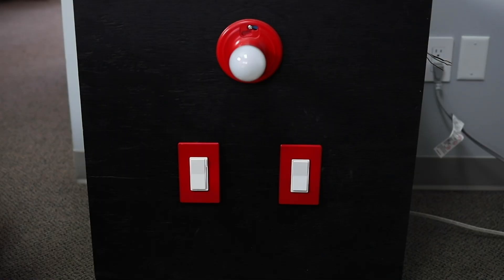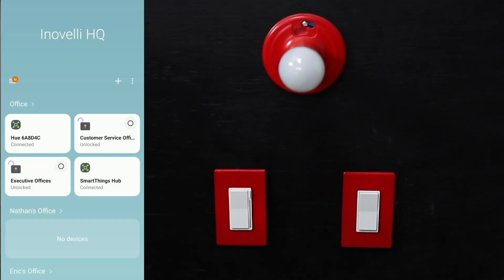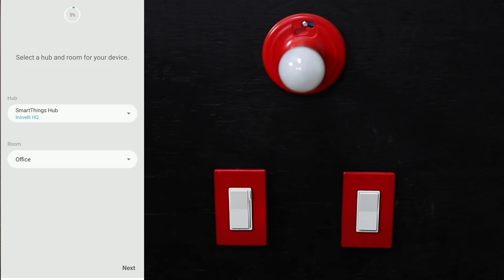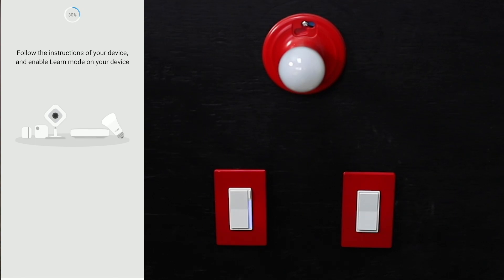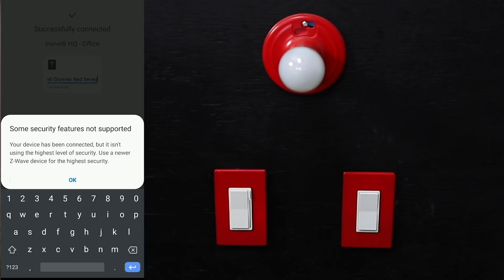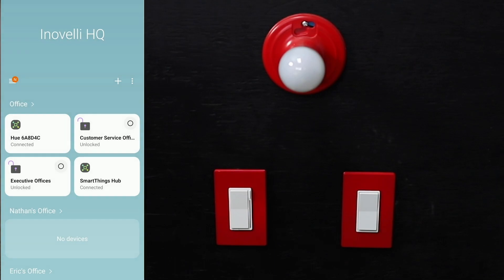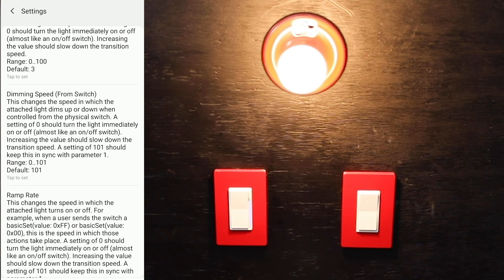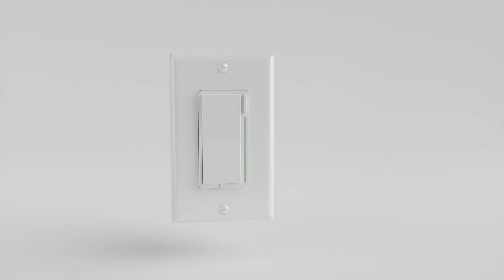Inovelli How To: Pair Red Series Dimmer in New SmartThings App with a Device Handler